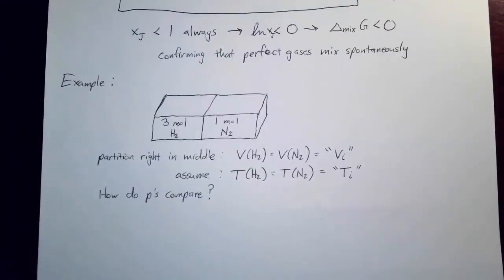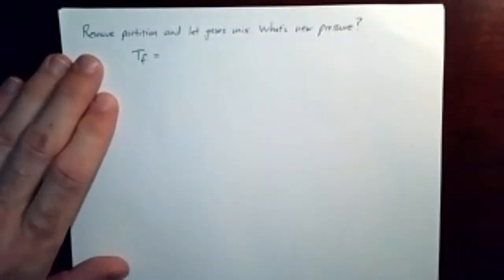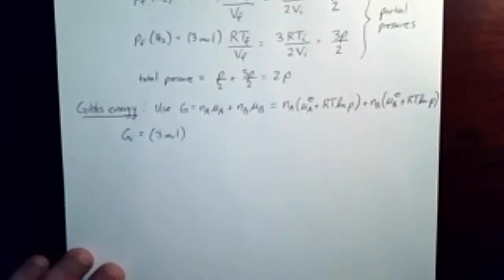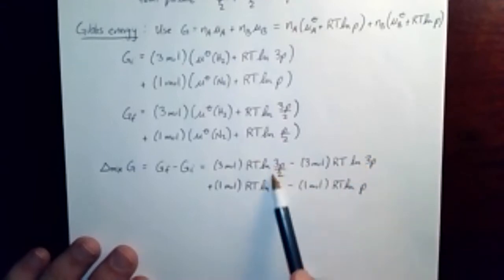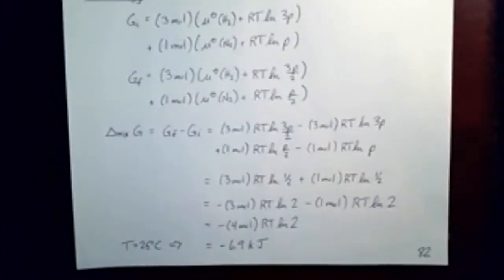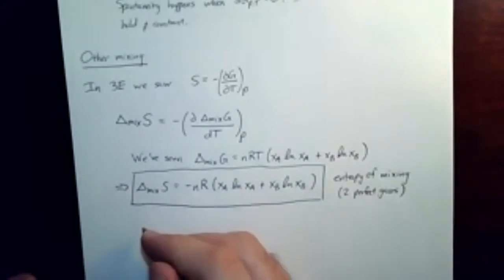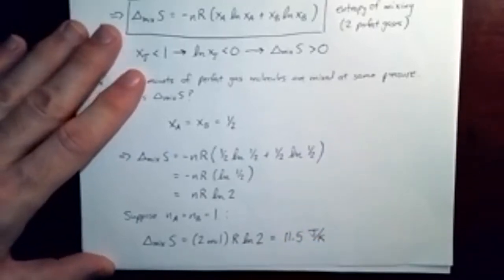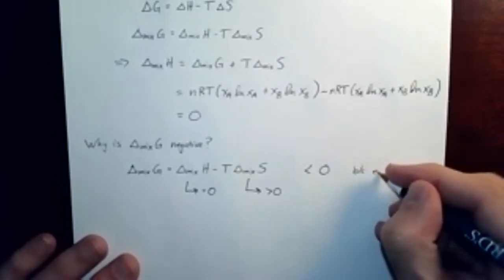5A part 3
Gibbs energy of mixing
Entropy of mixing
Enthalpy of mixing

My apologies that it's slightly out of focus!  I'm still learning how to use my doc cam for online teaching.